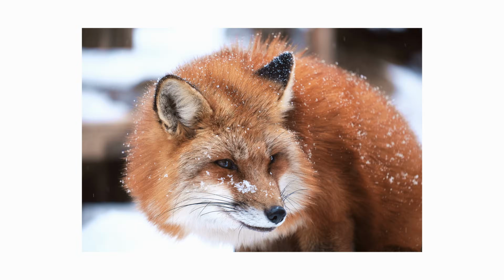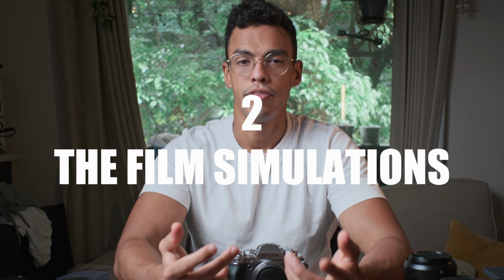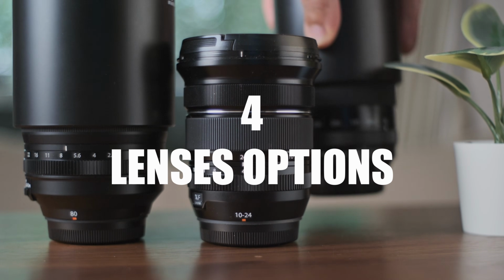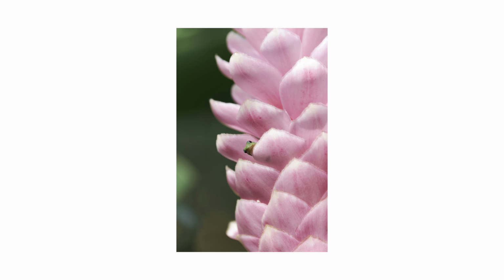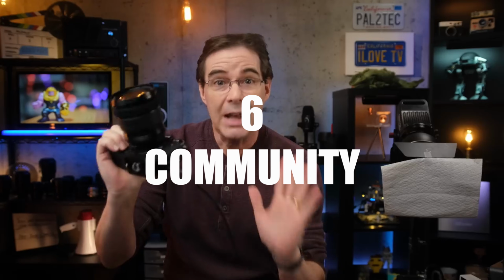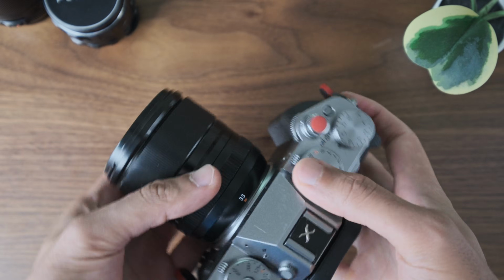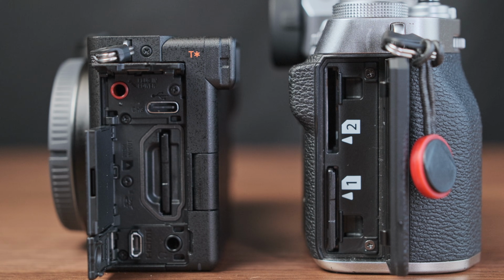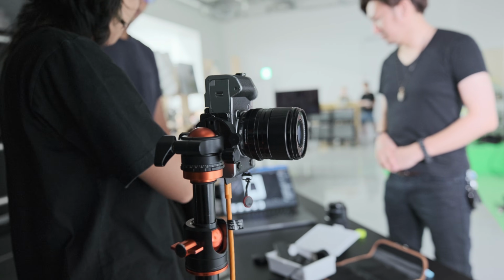Every Beginner Photographer SHOULD Own a FUJIFILM - 10 REASONS WHY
FUJIFILM Cameras are great for Professionals but for beginners as well! Here are 10 reasons why every beginner should own a Fujifilm Camera

GRAB YOUR FREE CAPTURE ONE PRESET

MY GEAR
Peak Design Bag
Fujifilm XT5
Fujifilm XH2S
SmallRig Cage
Fujifilm XF1024mmf4
Fujifilm XF70-300mm
Fujifilm XF33mmf1.4
Fujifilm XF18mmf1.4
DJI Air2S
Urth ND Filter
Circular Polarizer
PROfezzion Filter case
Peak Design Black Strap
Smallrig Cage
Smallrig Base Plate
Neewer Arca Swiss Plate
Smallrig 15mm Rodes
Smallrig Follow Focus
Smallrig Mattebox
Video Assist
Smallrig Top Handle
Smallrig Battery Plate